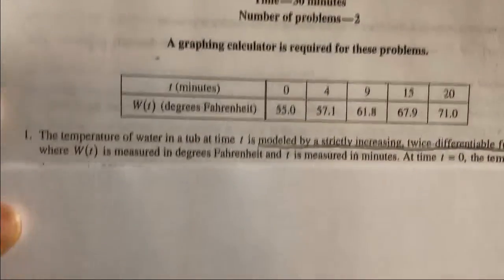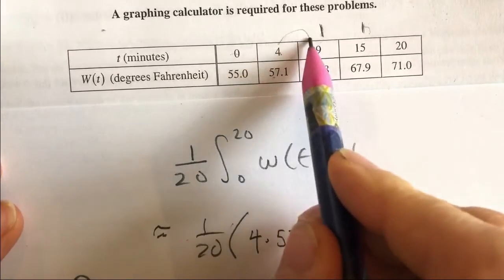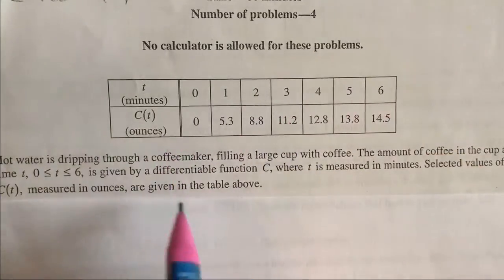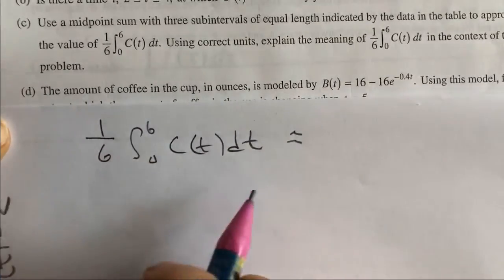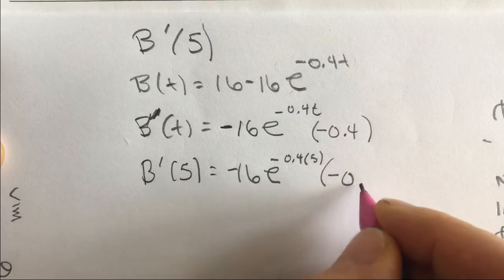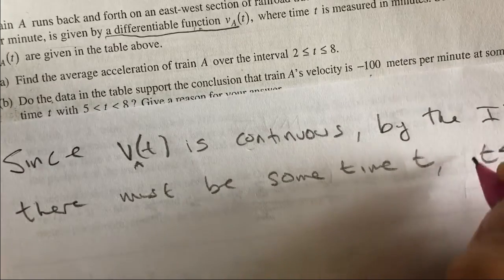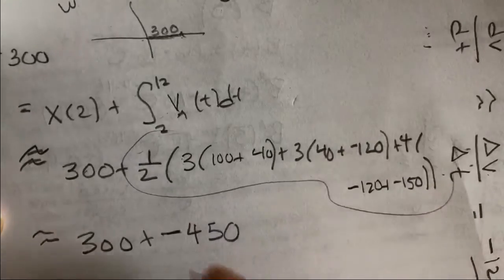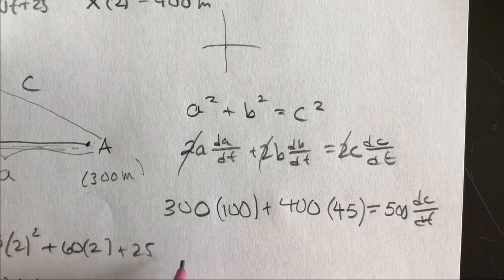3 AP Questions on Tables